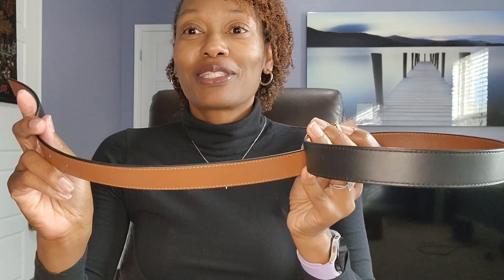Favorite SLGS | COACH, MCM, LONGCHAMP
DRESS UP YOUR PURSE (Handbag Accessories)

Mented Cosmetics (My fave lip gloss Berry Me and #1 Cran)

Remember to shop with Rakuten to earn cash back and earn $30 back on your first purchase